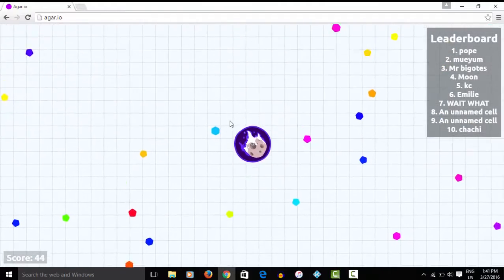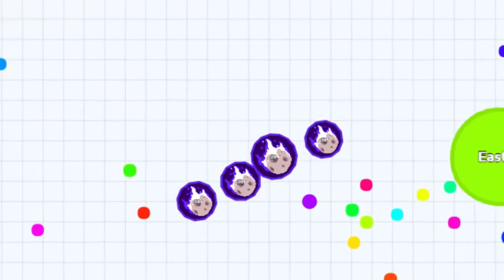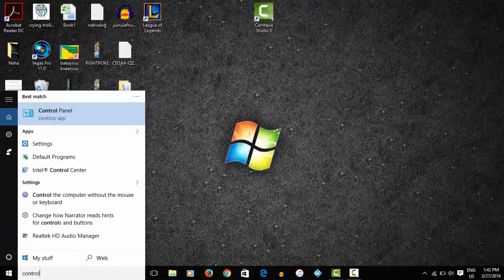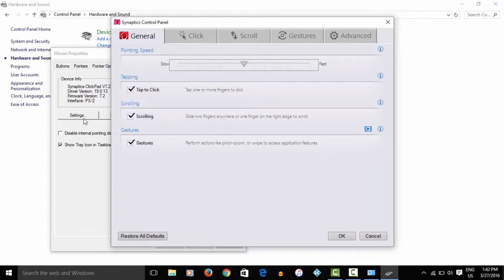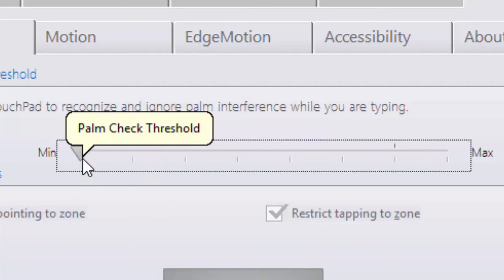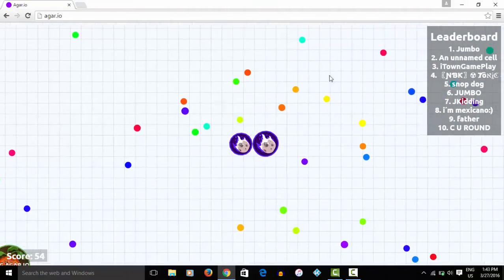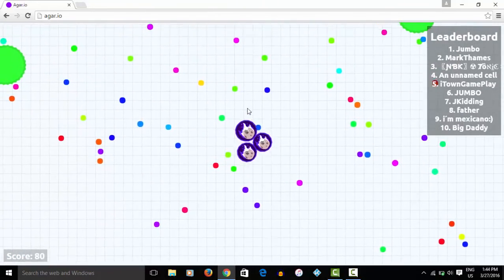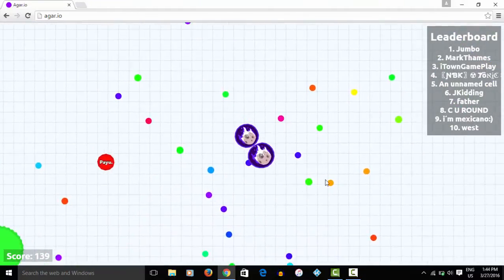How to Fix TouchPad Lock Glitch For PC Games ( Agario, Minecraft etc)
Yo hope you guys enjoyed this tutorial on how to fix the touchpad glitch for ALL PC GAMES :D Hope you guys Enjoyed  ! If you have any problems just Ask them down below and I will feel free to answer them as soon as I can :D